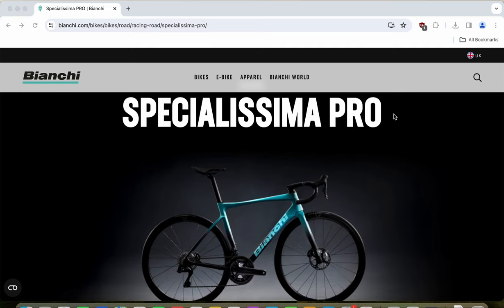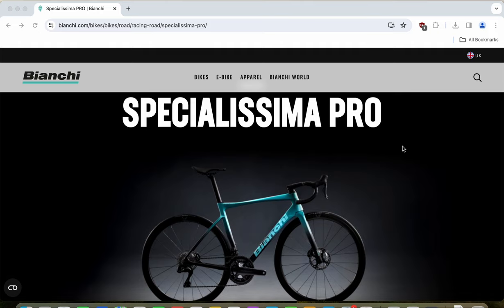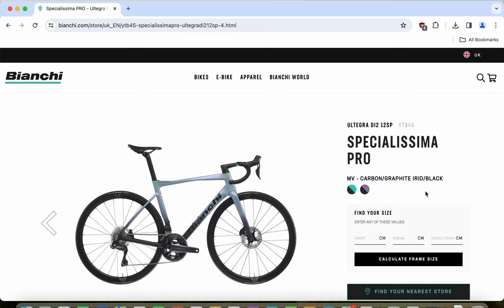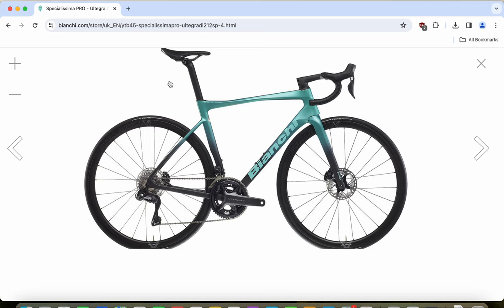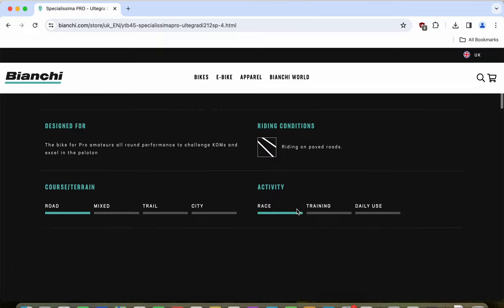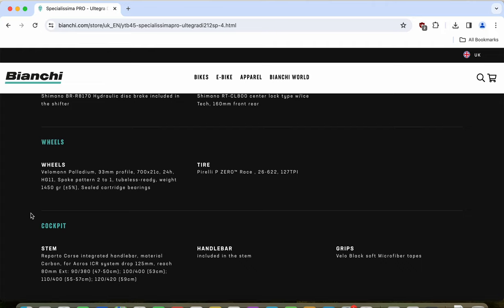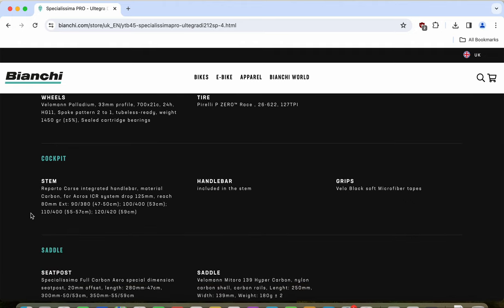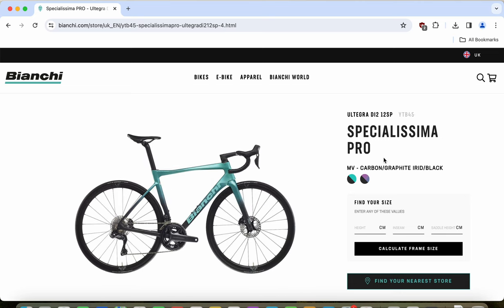2024 BIANCHI SPECIALISSIMA PRO // Beautiful Design Like Ferrari 296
Hello friends!
In this episode, I bring you the buyer's guide for the 2024 Bianchi Specialissima Pro (Ultegra Di2) road bike.
Made for extremely committed amateurs and experts who want to fly up the climbs and carve the descents.
Links from the video:
Thumbnail photo credit: Bianchi Bikes
Cheers!